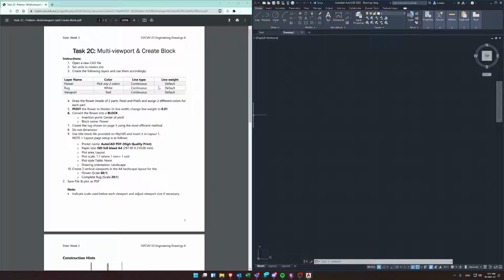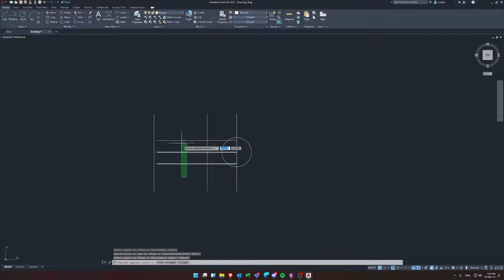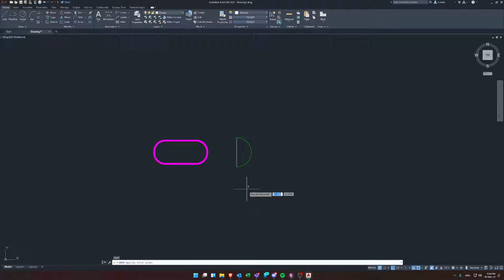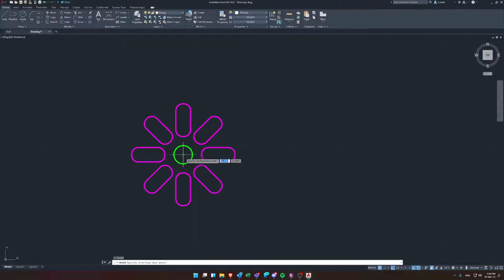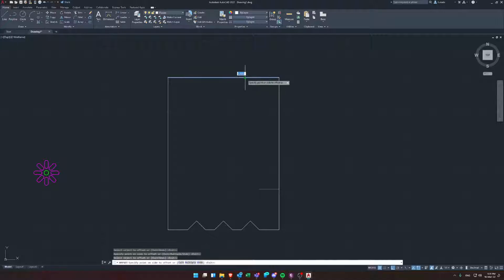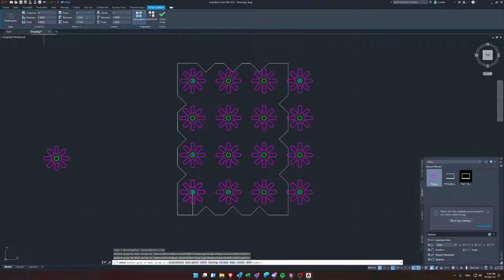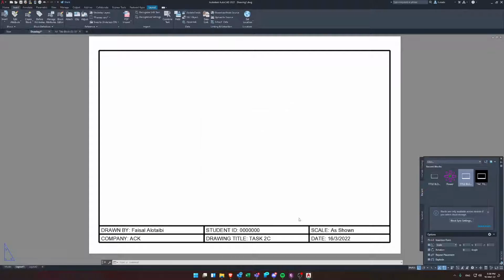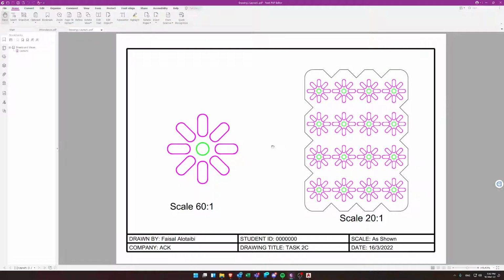Autocad Task 2C